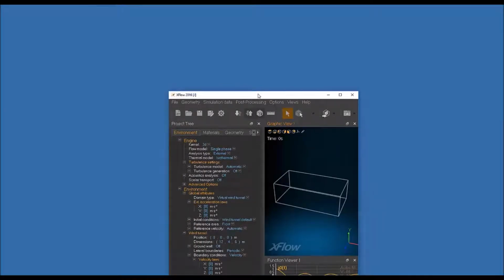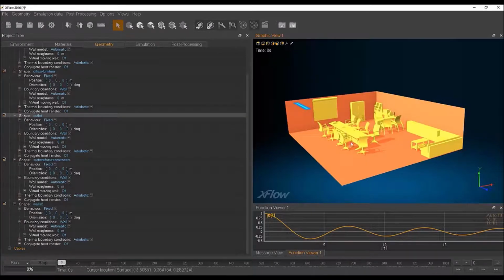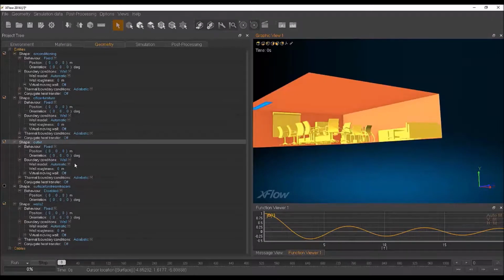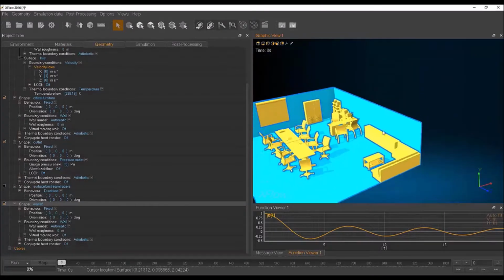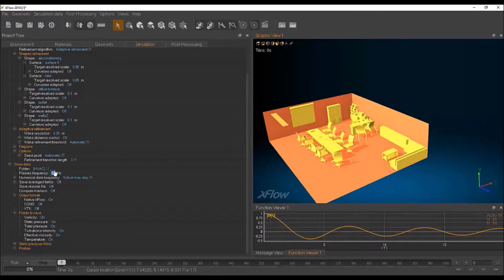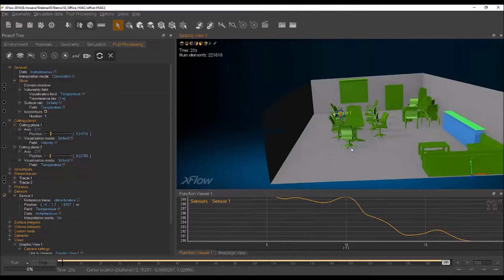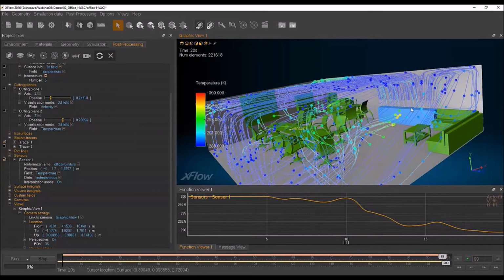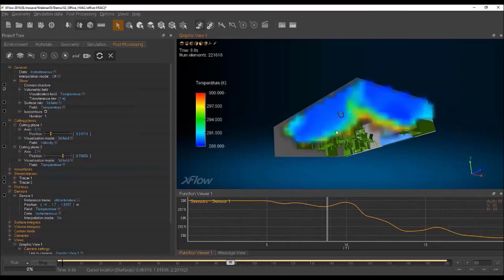SIMULIA XFlow - Office HVAC Simulation Demo